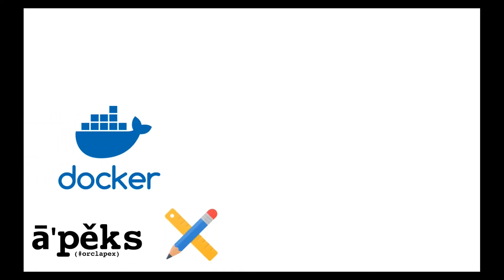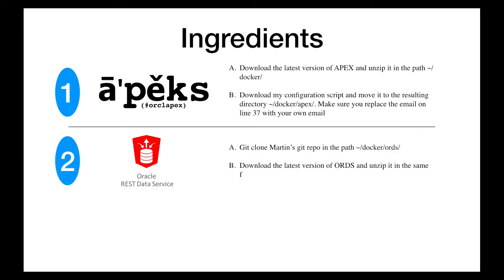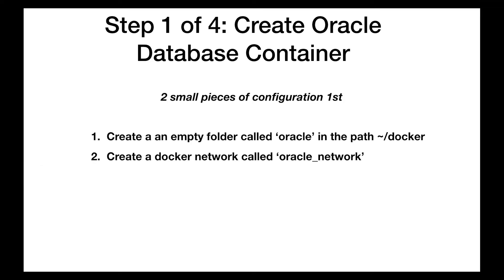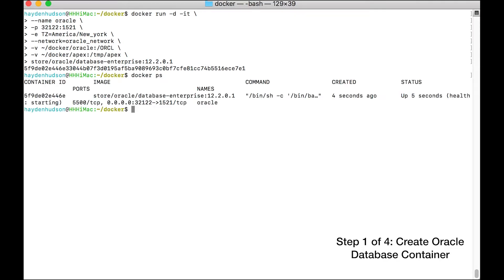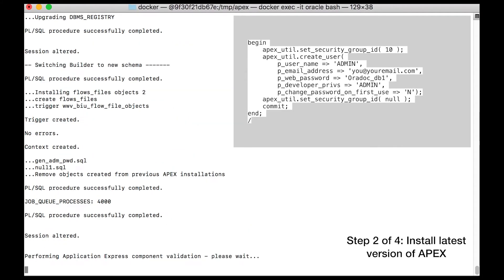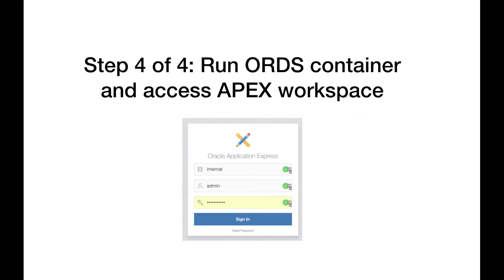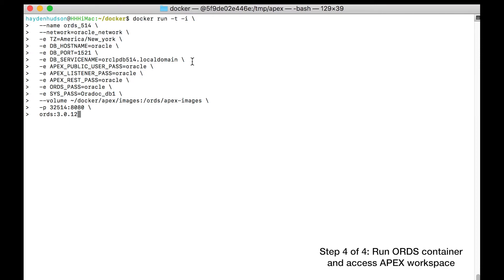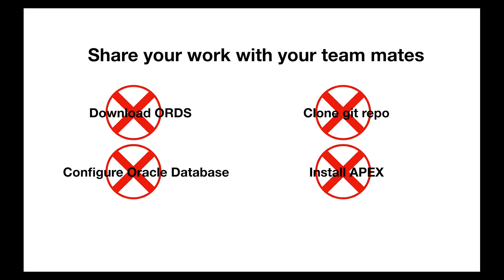Run APEX with Docker in 4 easy steps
In this video, I cover the details of running APEX 5.1.4 from scratch on your computer, using Docker.